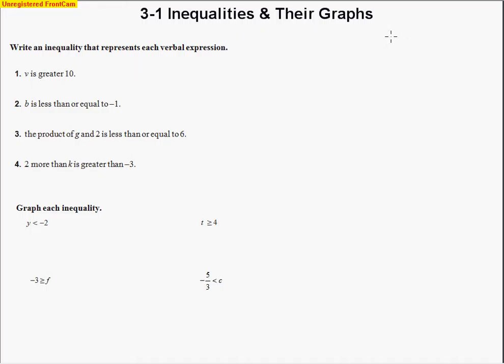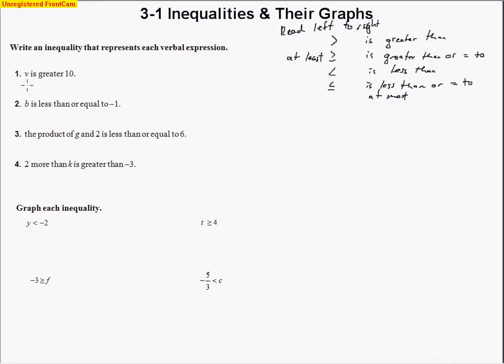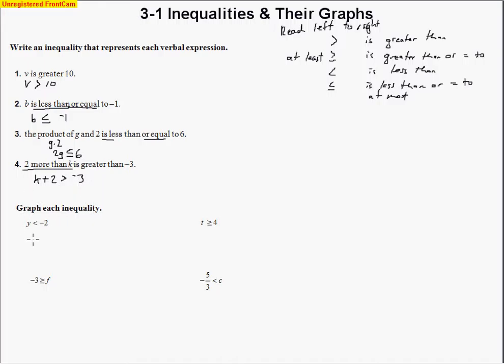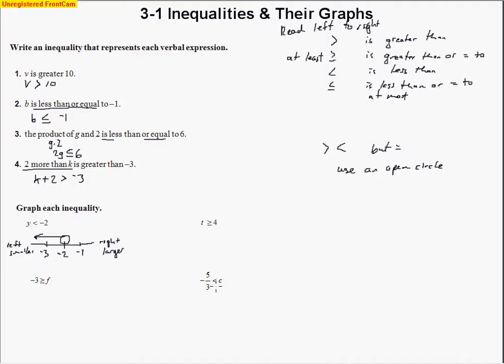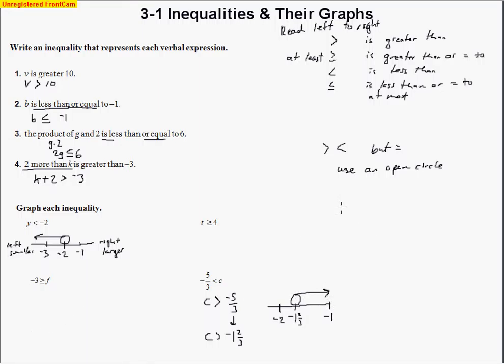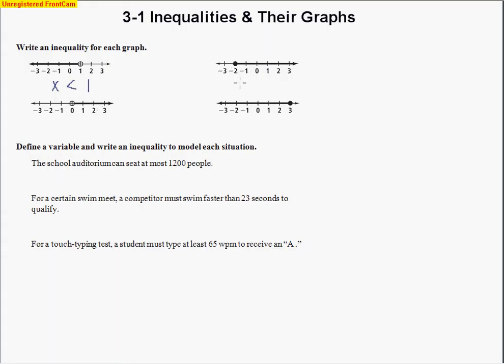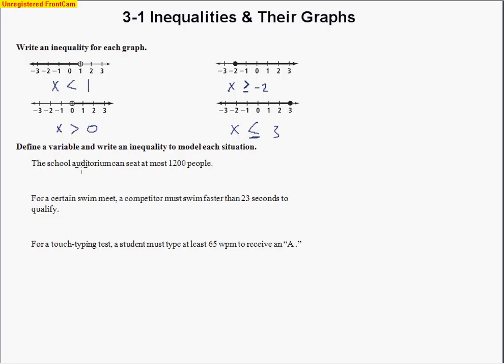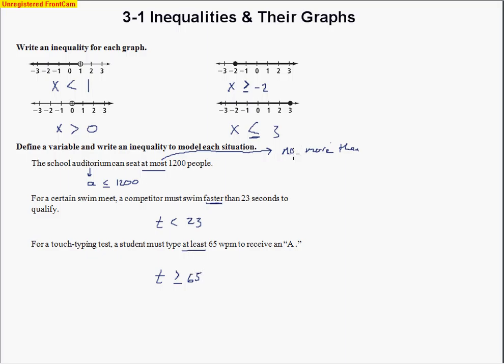3 1 Inequalities and Their Graphs